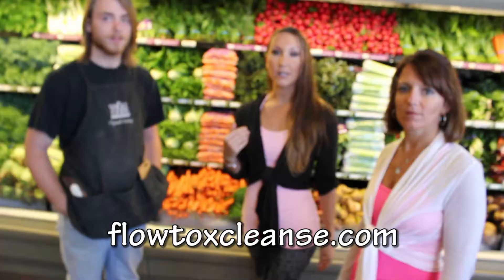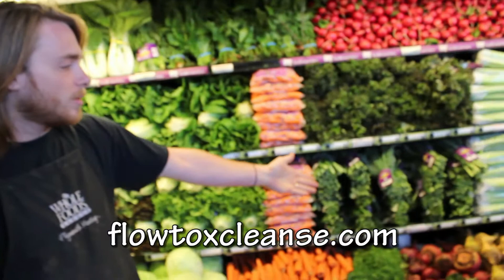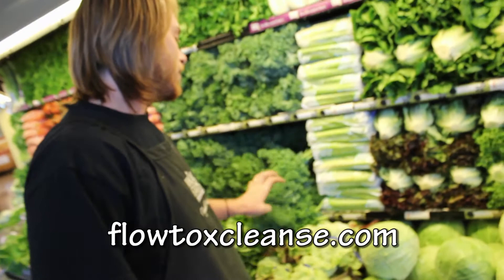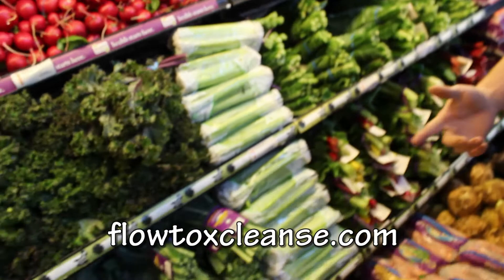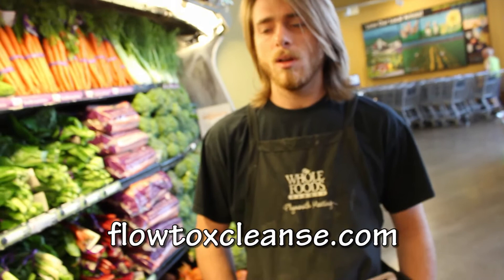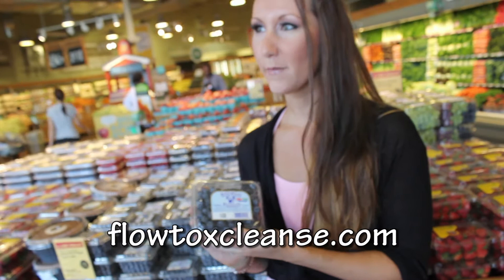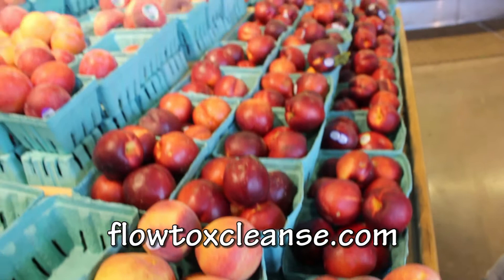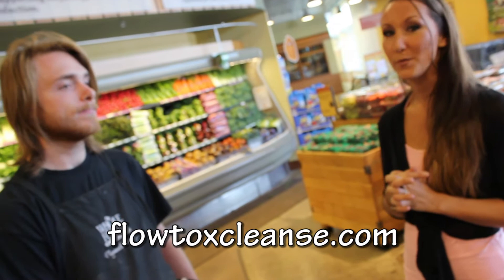Laury & Ang of FlowTox Visit the Produce Section at Whole Foods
In this video, we talk to an expert, Mitch on produce at Whole Foods! Mitch runs the CSA program for the store.